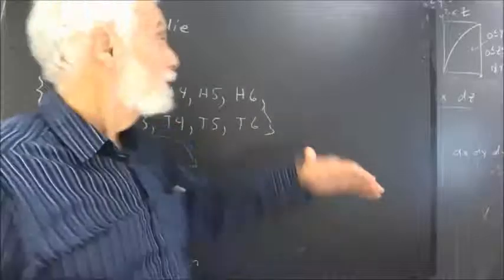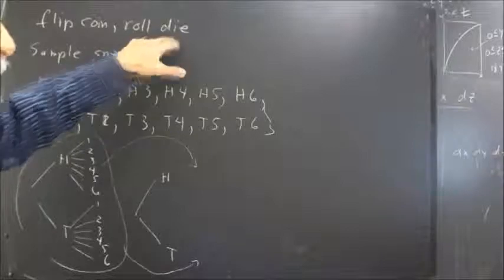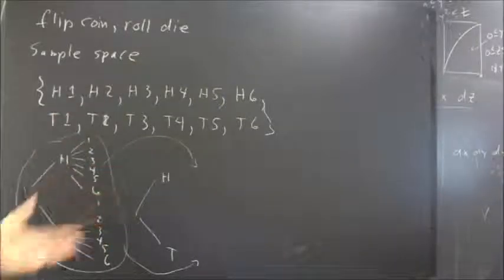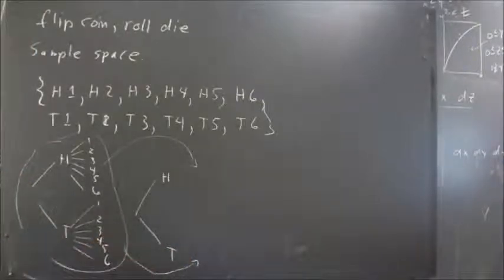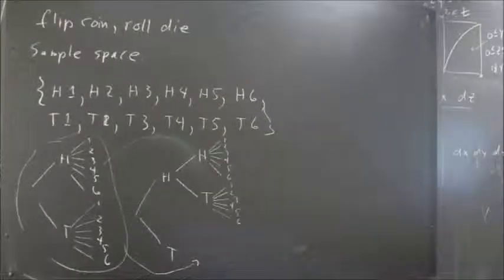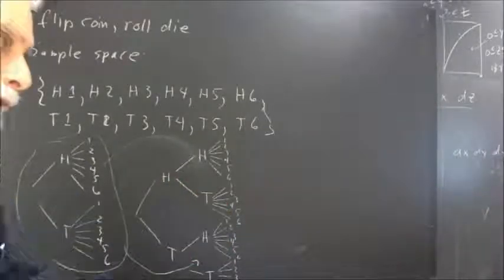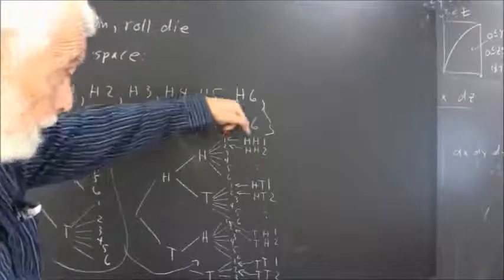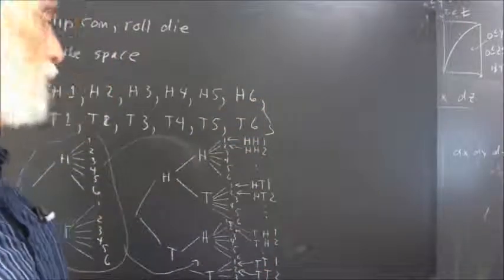152 010 coin flips followed by dice rolls sample space and tree diagrams